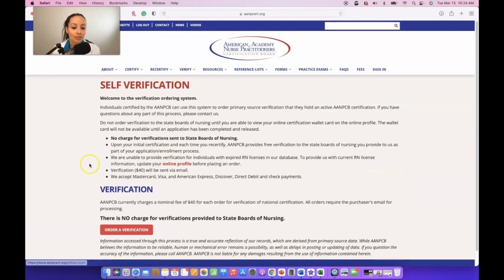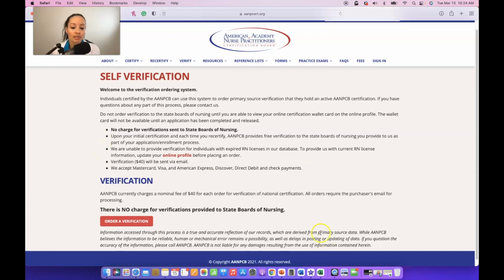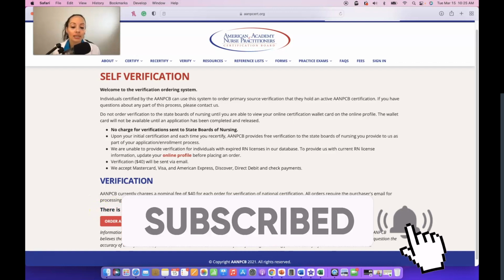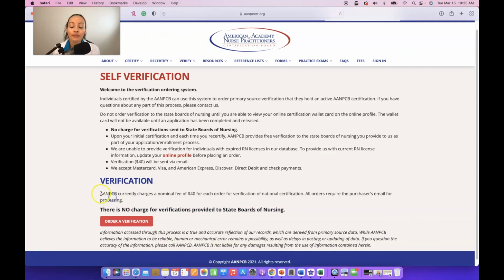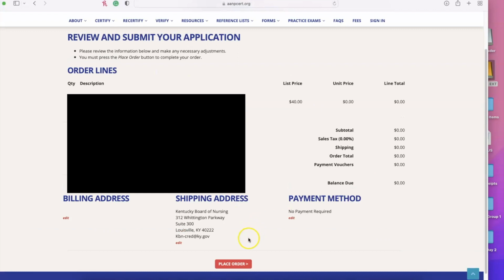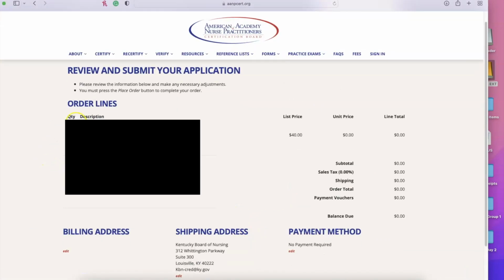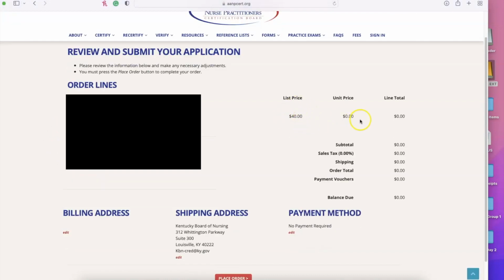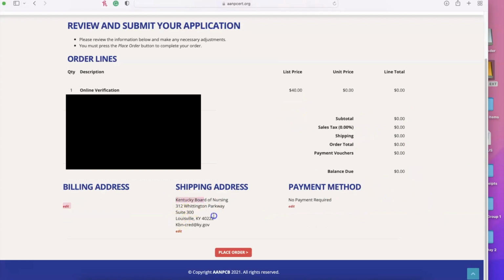How To Send AANP License Verification to Board of Nursing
In this video I walk you through step-by-step on how to request your license verification through the American Academy of Nurse Practitioners (AANP) to state boards of nursing.